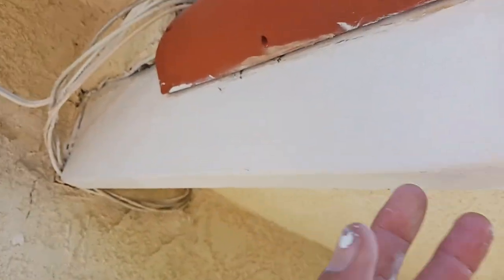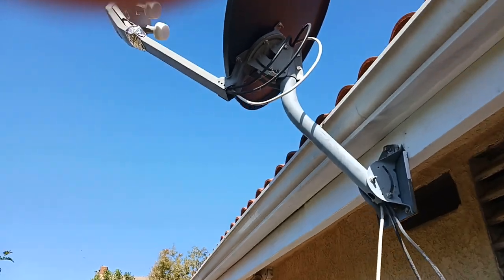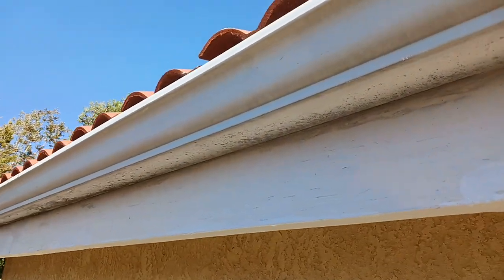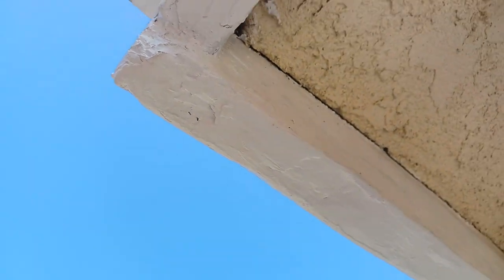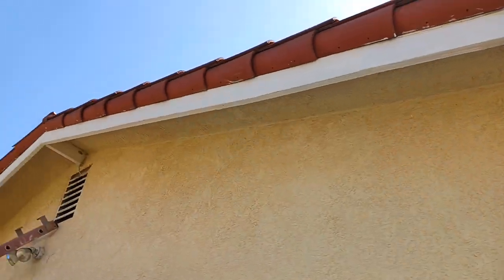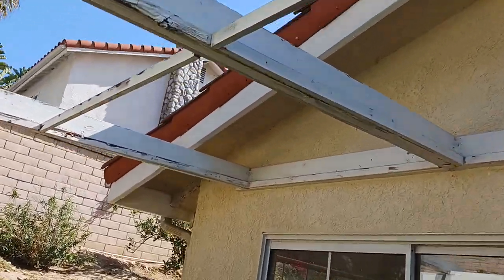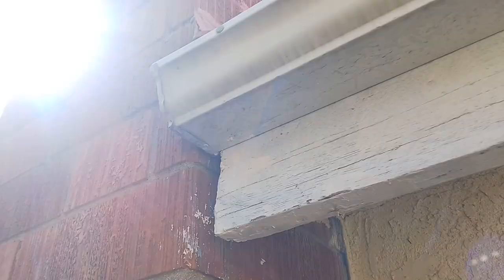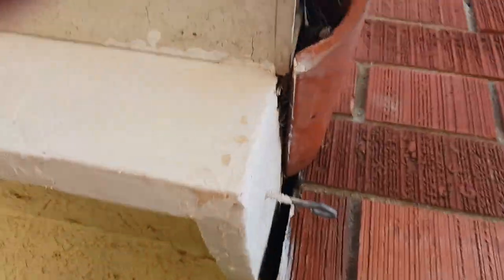Gus fascia spackling